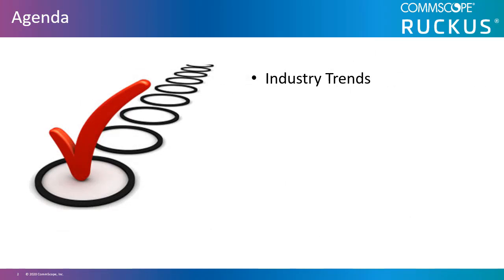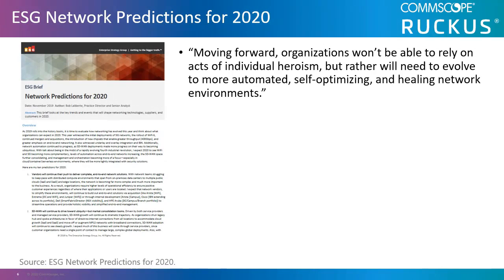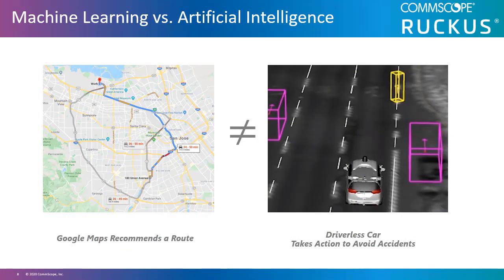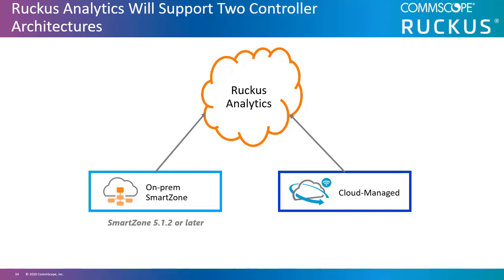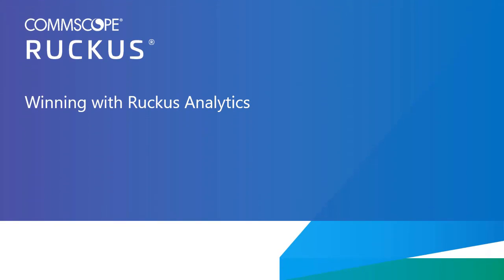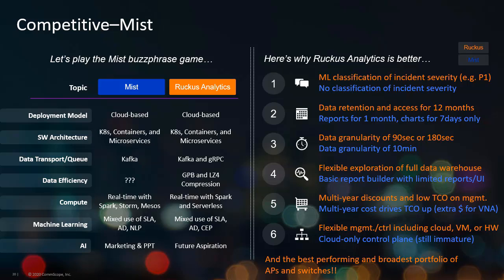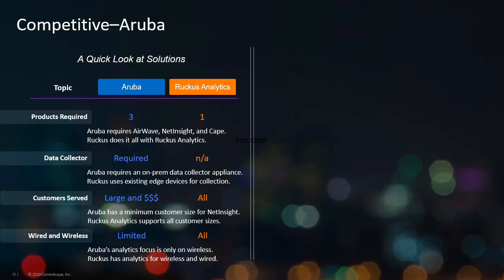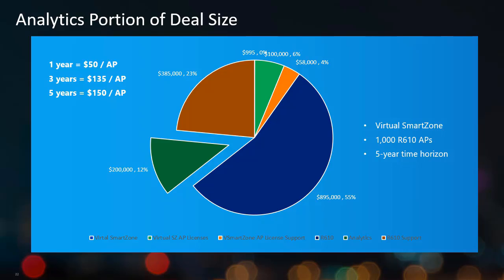Ruckus Analytics Product Overview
RUCKUS Analytics from CommScope is a cloud service that delivers robust
reporting, informative dashboards and machine-learning-powered analytics
for your RUCKUS network. The service aggregates raw data and automatically
transforms it into meaningful insight into network operations. Machine-learningpowered analytics free you from manually reviewing network data and let you
focus on other projects. Comprehensive network intelligence helps you to deliver
on network service level agreements in support of users, devices and applications.

This training will cover the Ruckus Analytics from CommScope Cloud Service Analytics solution by covering  industry trends, customer challenges, product overview, value proposition, competitive information, controller support target customers, and ordering information.